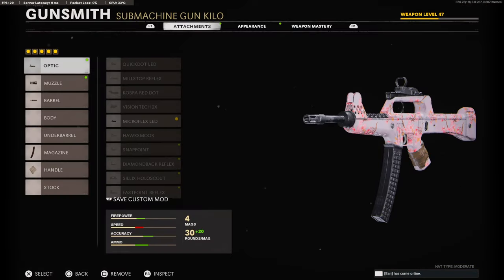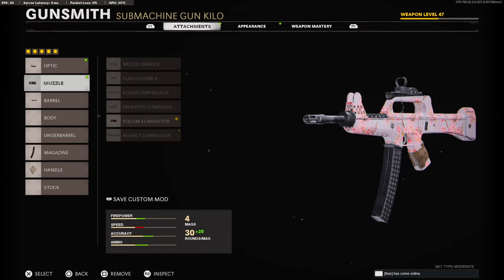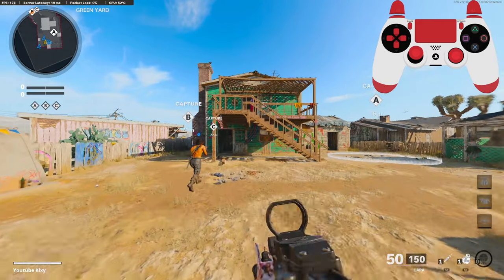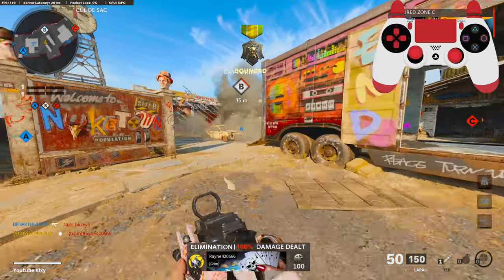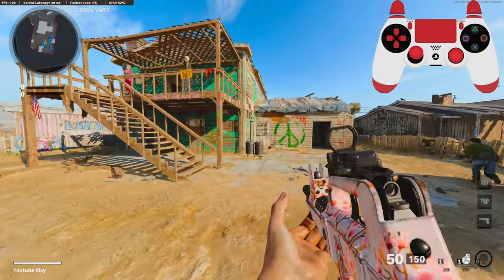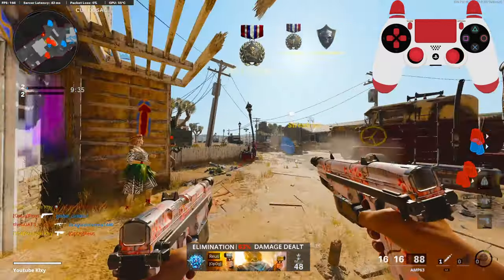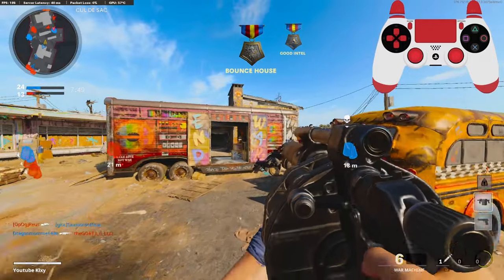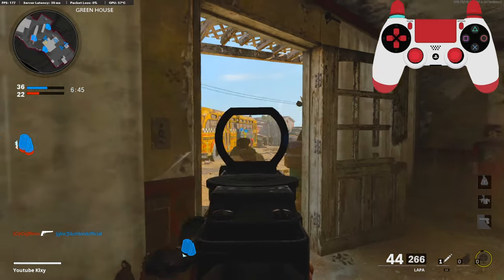THE MOST UNDERRATED SMG IN COLD WAR! (BEST LAPA CLASS SETUP)